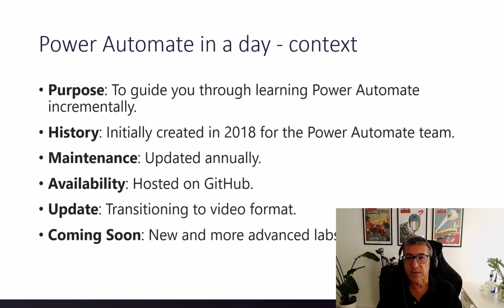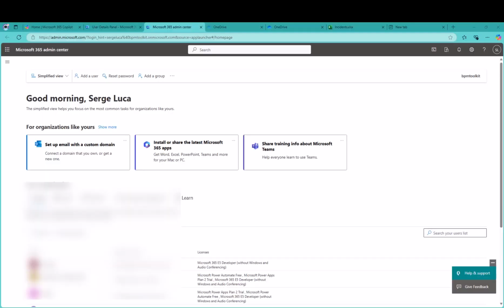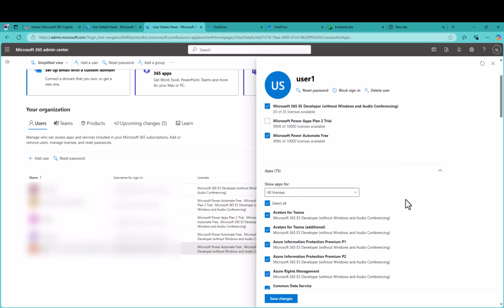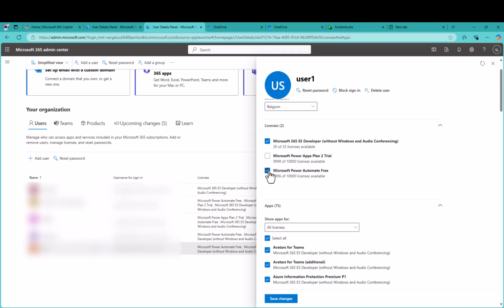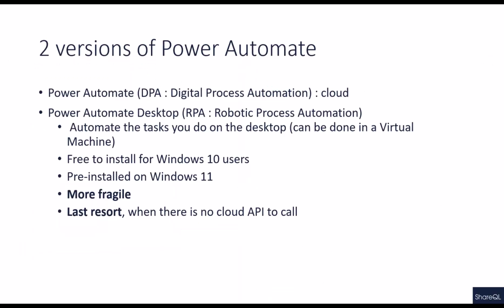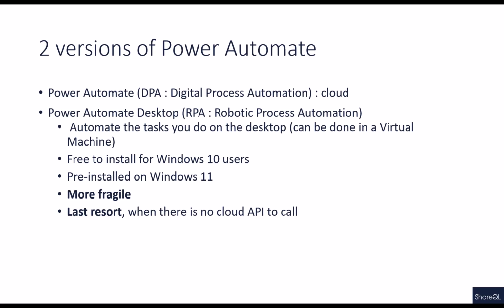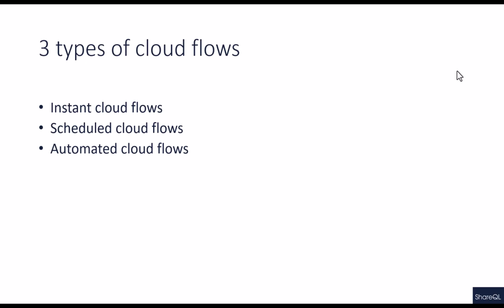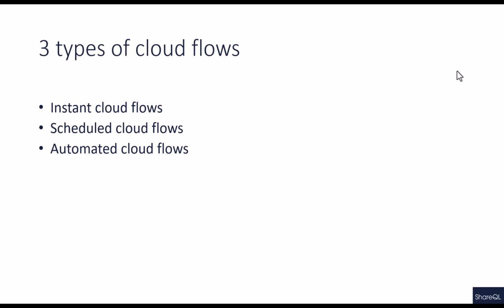Power Automate in a Day 2025 - Lab 0. Introduction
In this video, Serge Luca introduces the Power Automate in a Day tutorial.